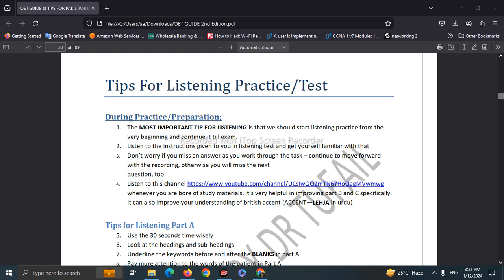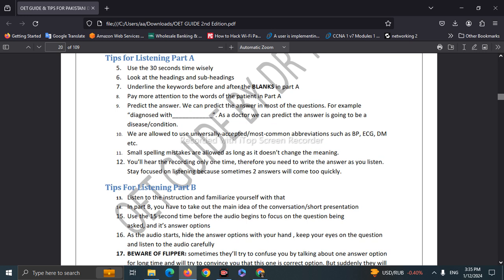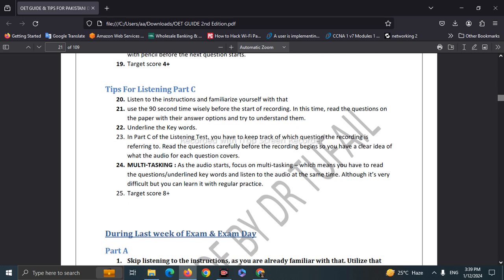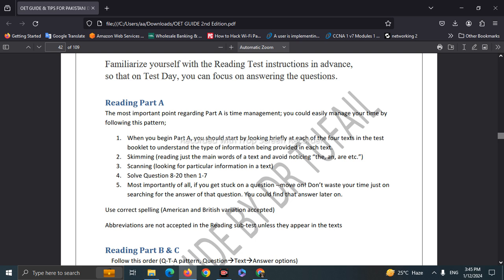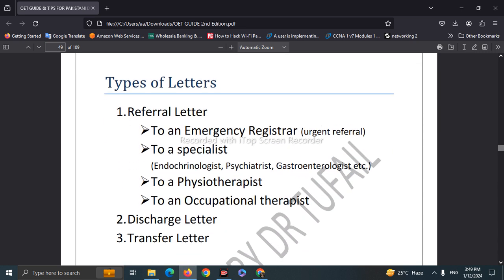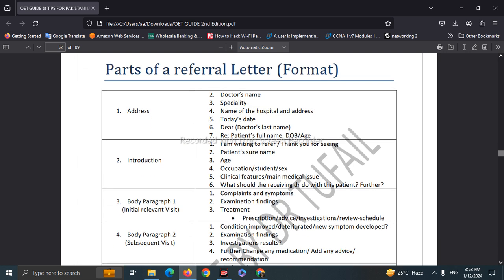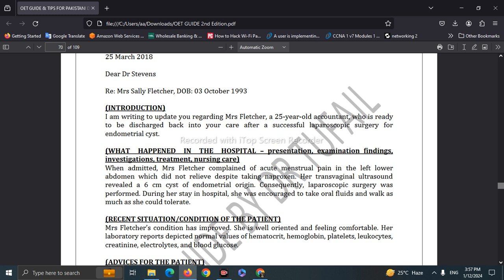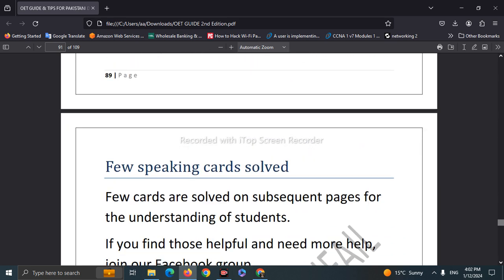Boost Your OET Score: Essential Strategies and Top Tips🧑‍⚕️🏅🖥️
Unlock the key to OET success with our video, "Boost Your OET Score: Essential Strategies and Top Tips Revealed!" Dive into proven strategies and expert tips that are essential for achieving top scores in the OET exam. From effective study techniques to insider insights, this video is your comprehensive guide to mastering the OET. Watch now and elevate your preparation to ace the exam with confidence.

How should I prepare for OET?

Quick read

You can find a variety of free and for purchase preparation resources from OET and our partners on our website.

Taking the OET Test is an important step towards achieving your personal and professional dreams, and it’s important to prepare well.

You can find a variety of learning and test preparation resources developed by OET experts as well as in the OET Store. This includes

Free study resources:

Sample tests: Prepare for the test with a series of sample tests developed to replicate the test experience for OET on Computer and OET on Paper. Get the most out of these resources with six key steps for taking a sample test.

OET Study Guide: Use this tool to discover useful study materials, including videos and a detailed study checklist.

Intro to OET: Enrol in our 3-hour introductory online course to learn about the test and strategies to succeed on test day.